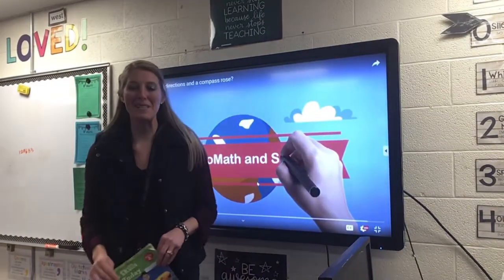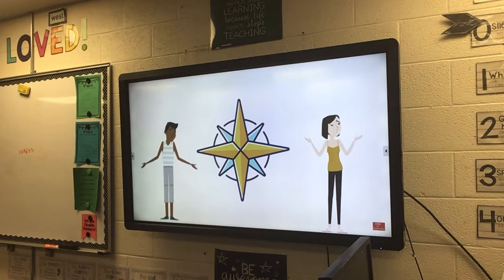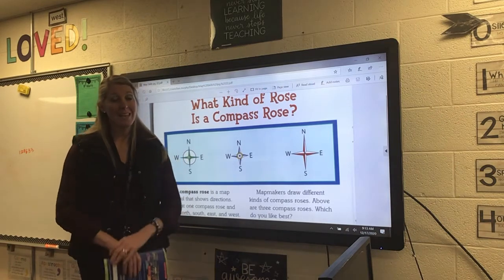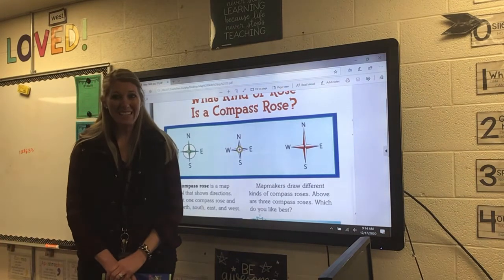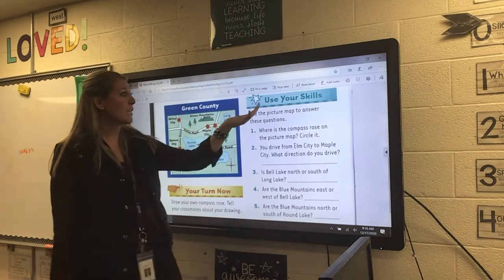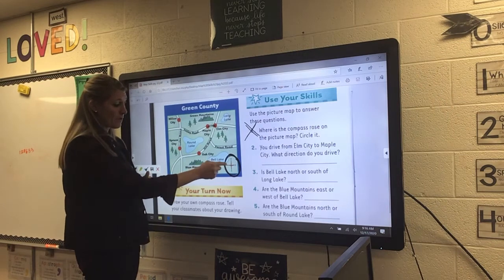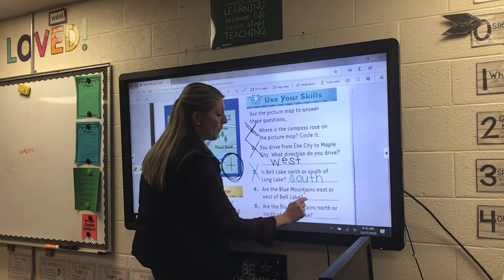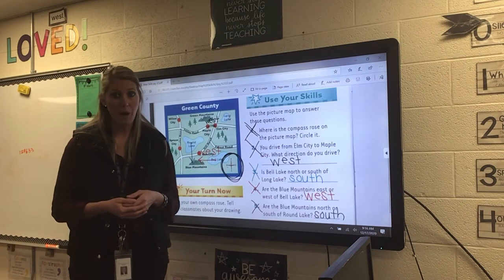12-17-20 Map Skills pg. 22